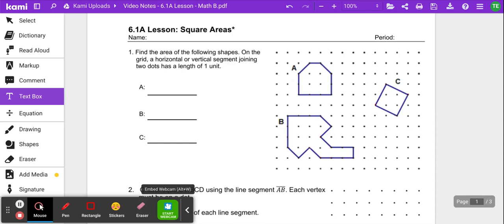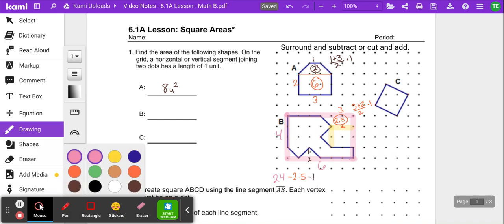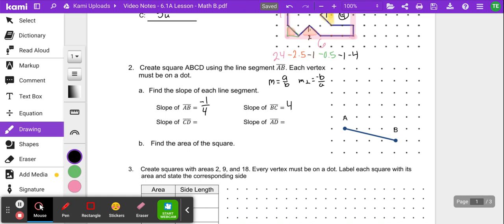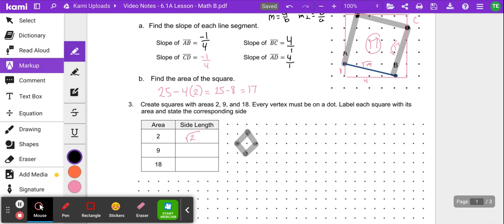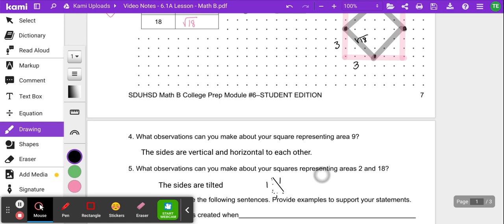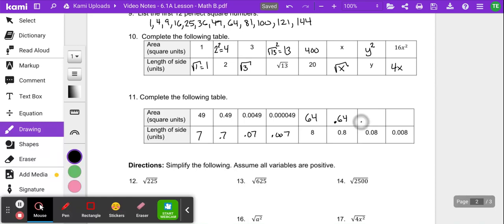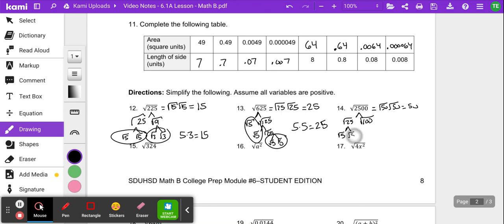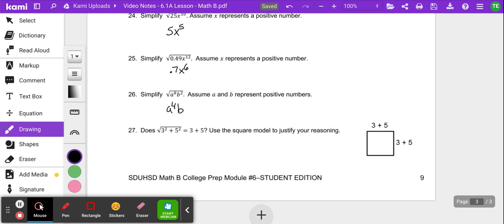Video Notes - 6.1A Lesson - Math B.pdf